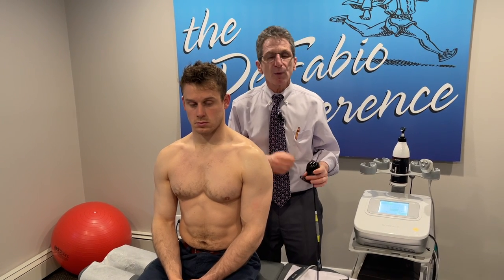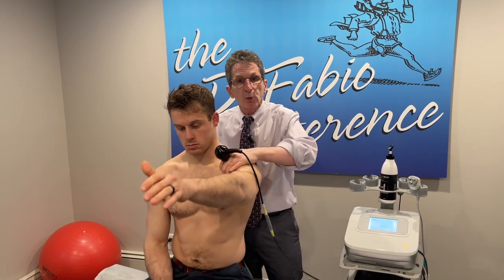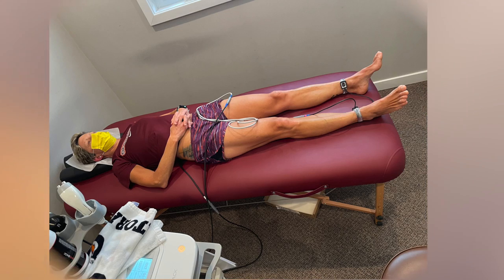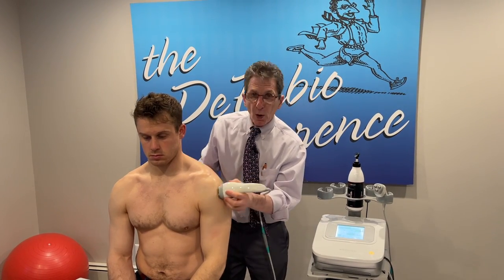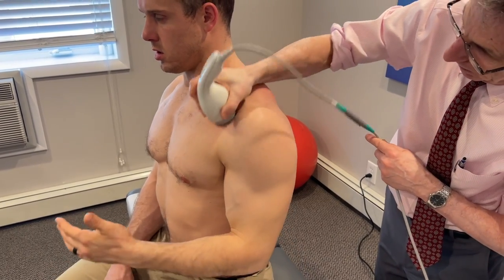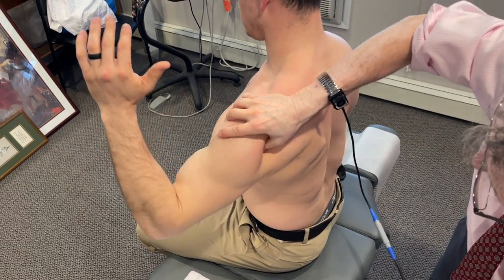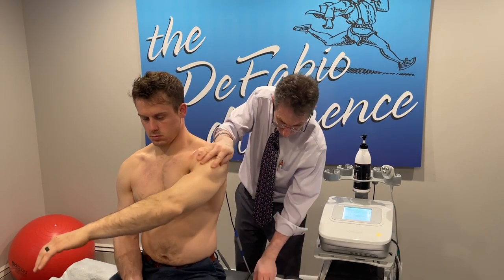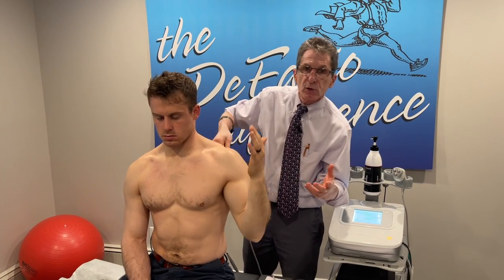Winback TECAR Therapy, An Introduction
Winback TECAR - Transfer of Electricity Capacitive and Restive - Therapy is gentle, effective and great for muscles, tendons, joints. It works on all complexity of cases. Winback, Gentler, Better, Faster.